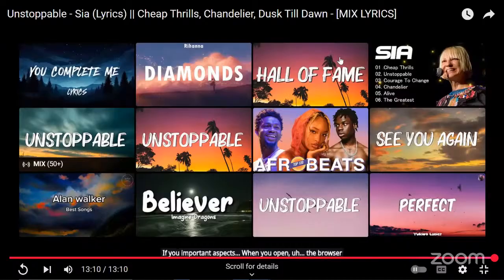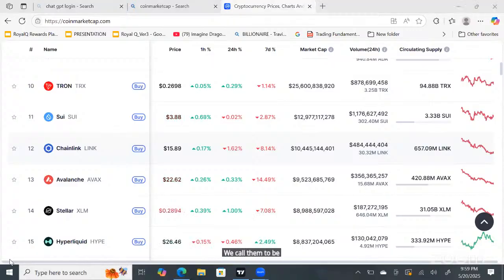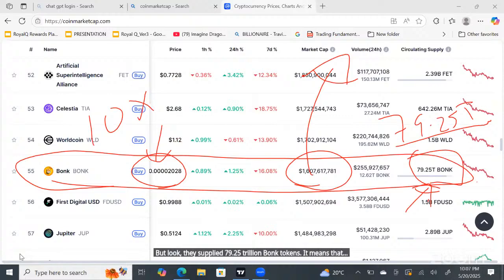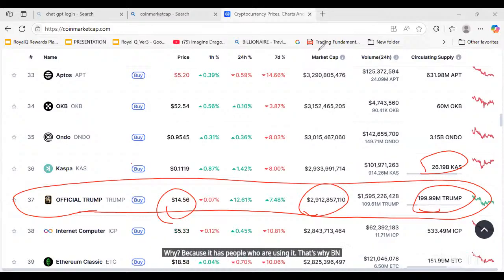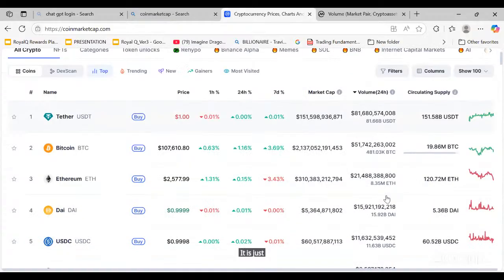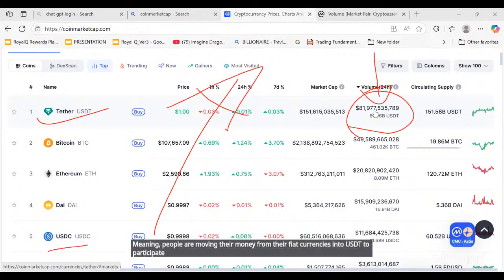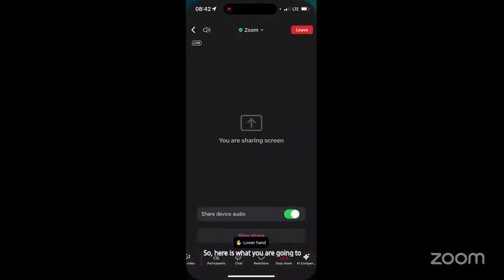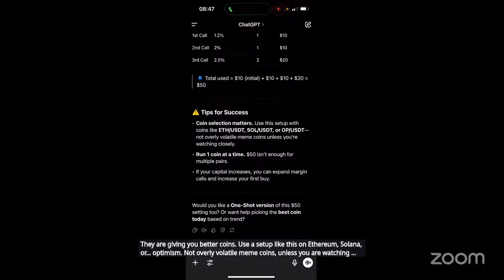HOW TO USE COIN MARKET CAP AND MOVING AVERAGES